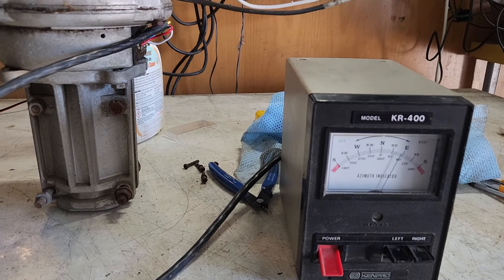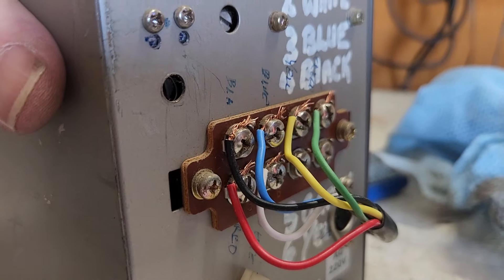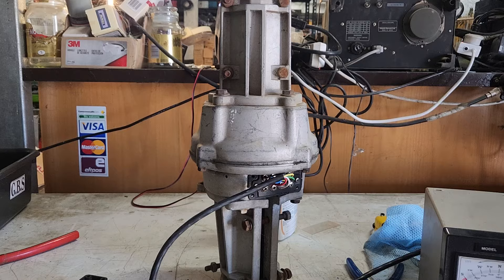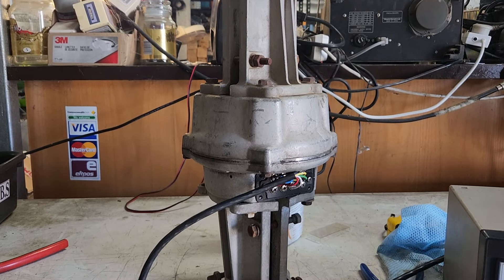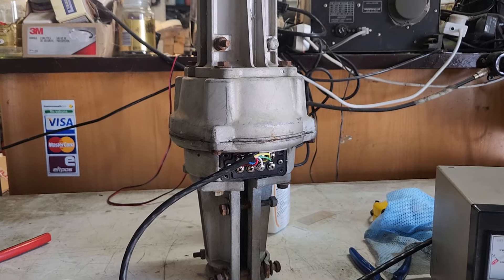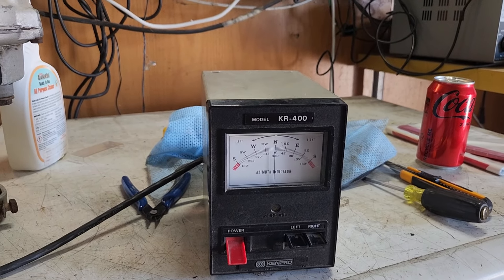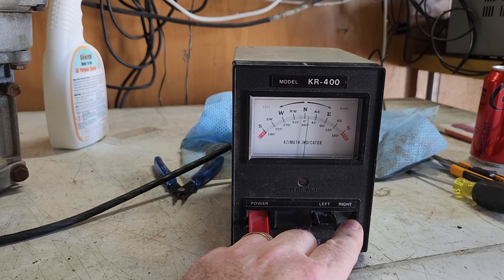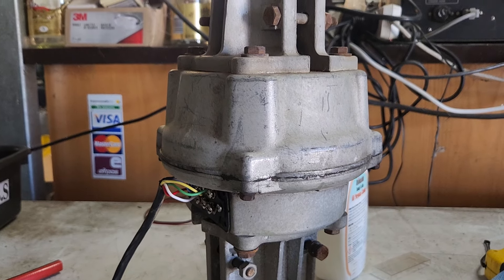Kenpro KR400, an oldie but a goodie, these old girls they just keep working. This one passed aok....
cheers brenton vk3cm